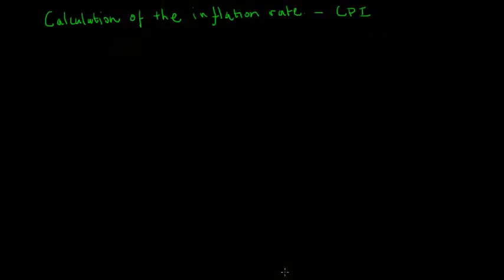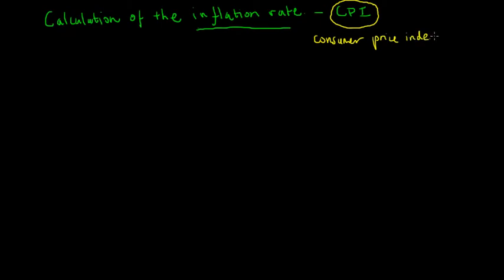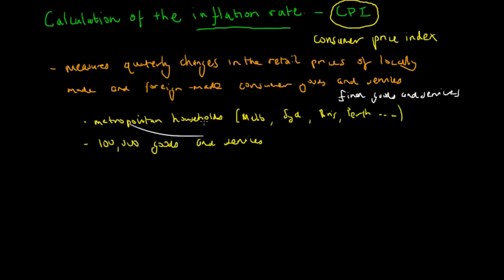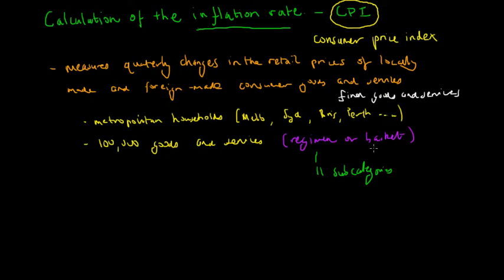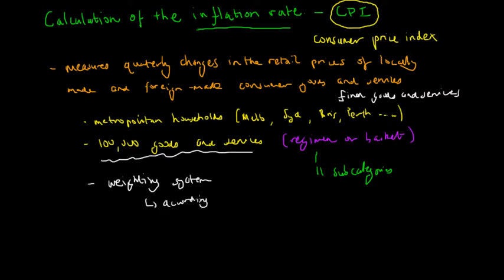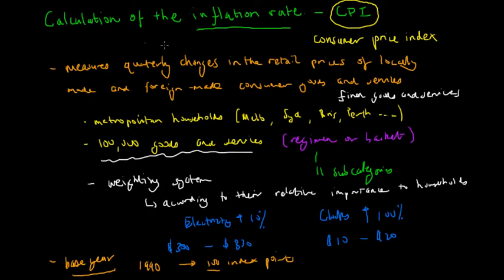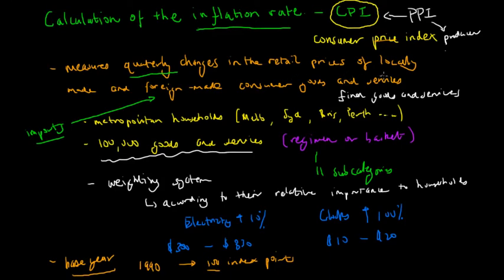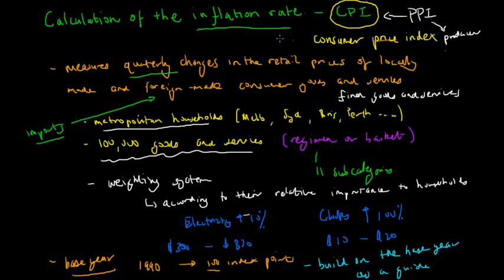How Inflation Affects the Consumer Price Index or CPI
In this video, we look at the consumer price index. The consumer price index is used to index inflation.